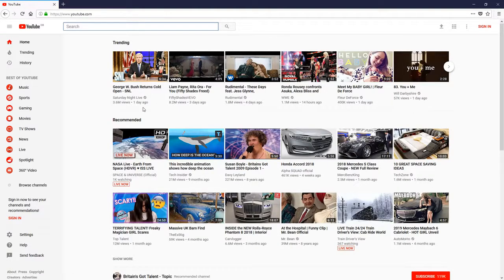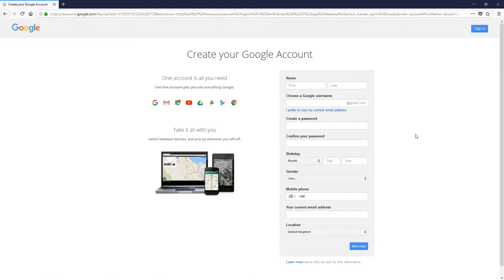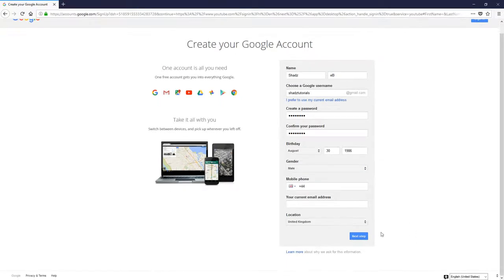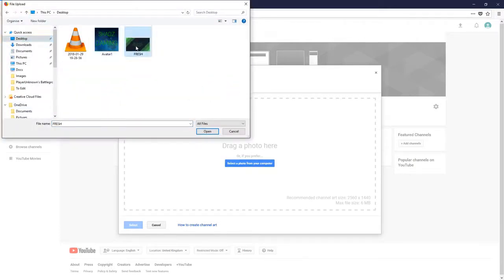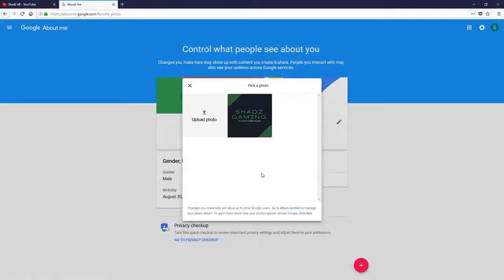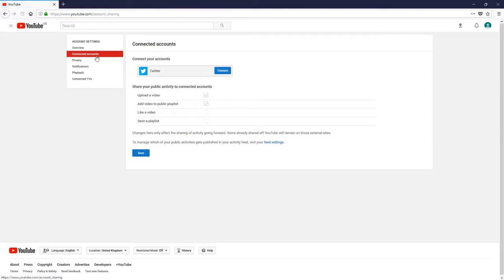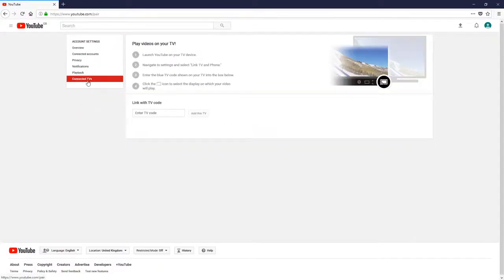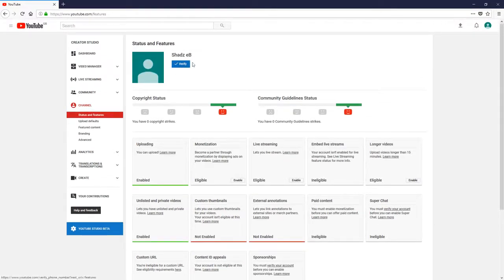How To Make A YouTube Account & Channel 2018 Beginners Guide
kindly help promote this channel to bring more quality vidoes while you earn a multiple streams of income through...